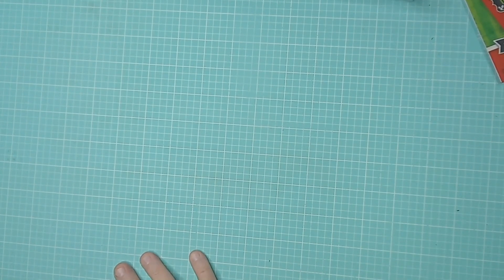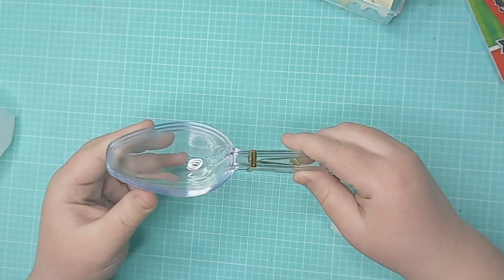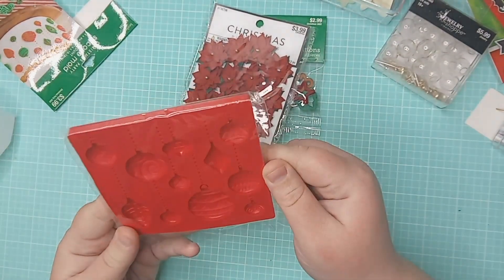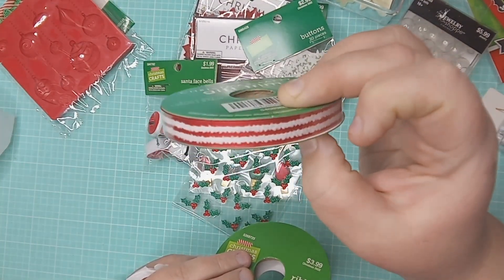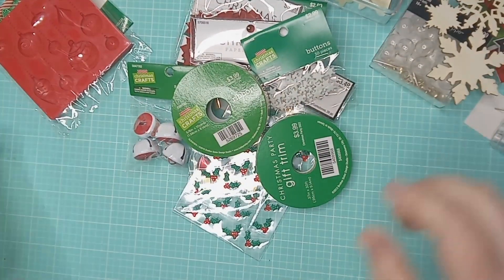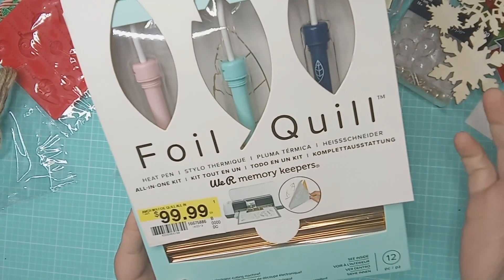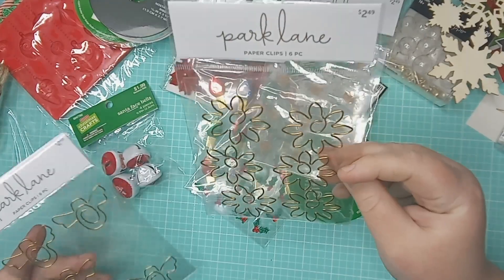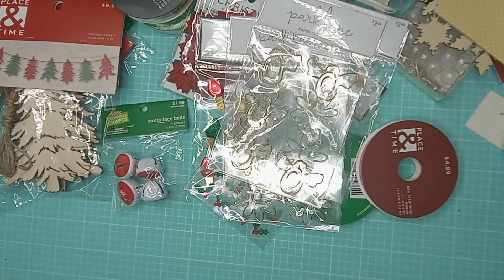Hobby Lobby and Joann's Haul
This channel content is made for adults 18 and older.